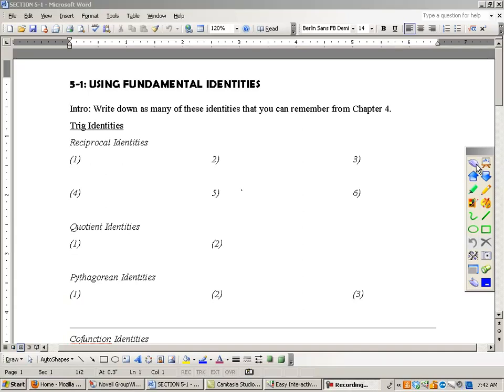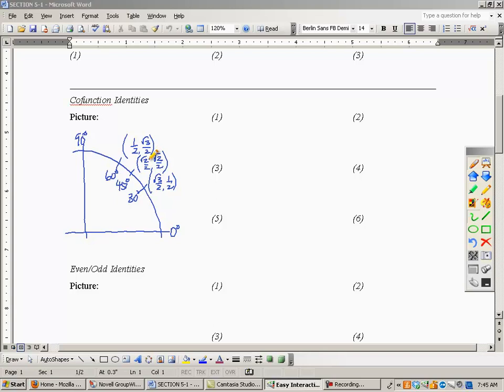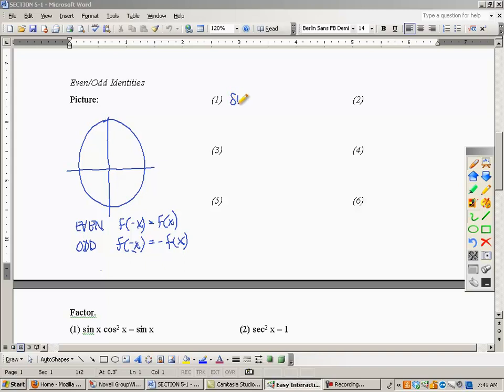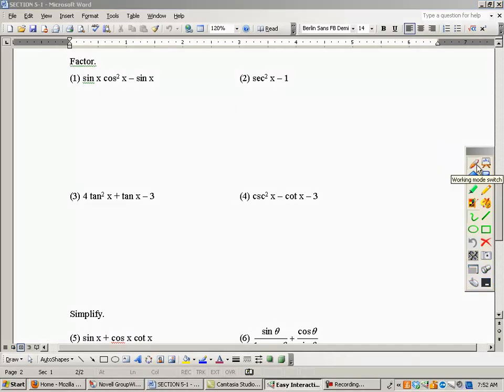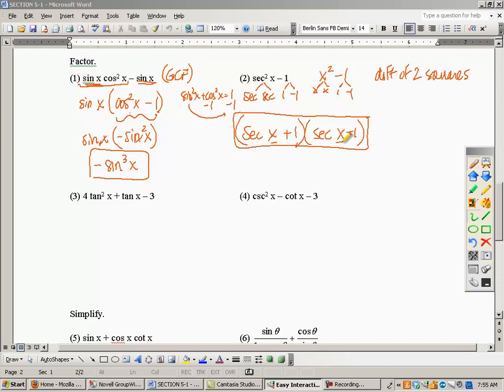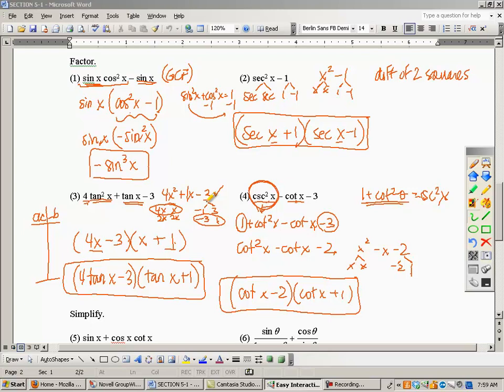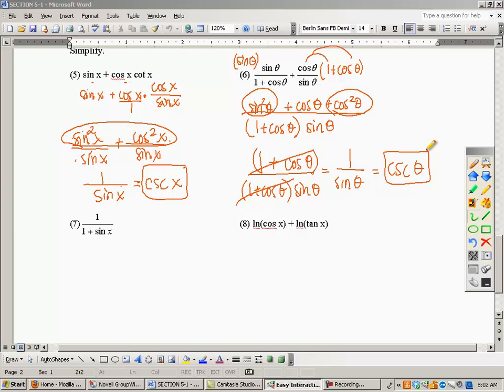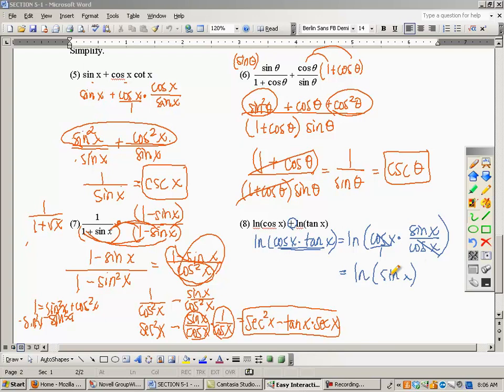Section 5 1